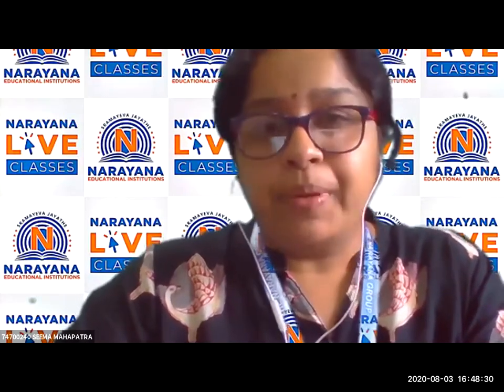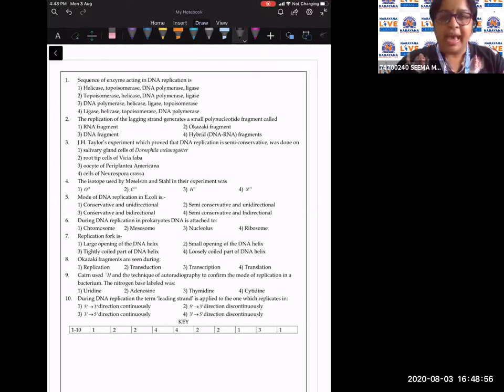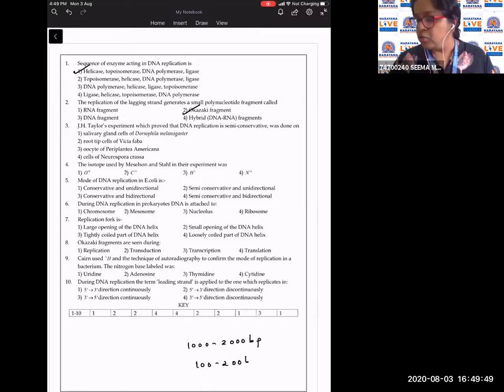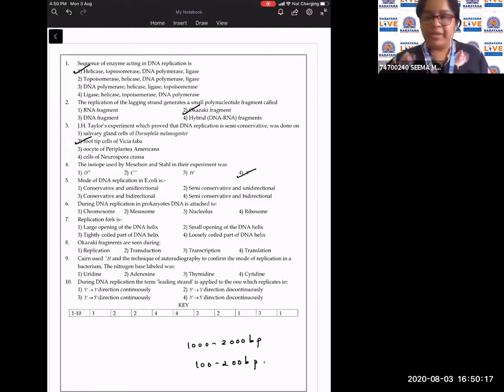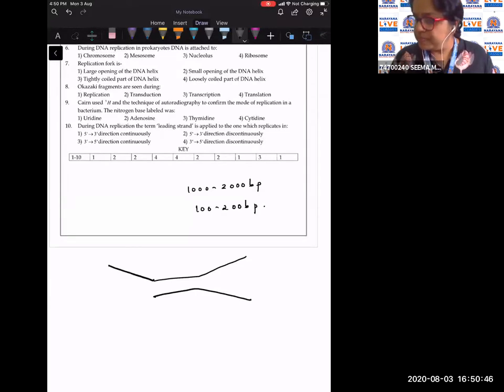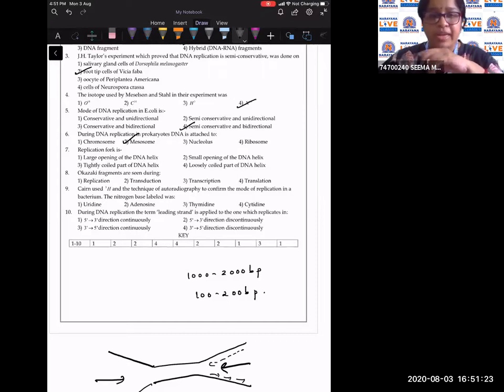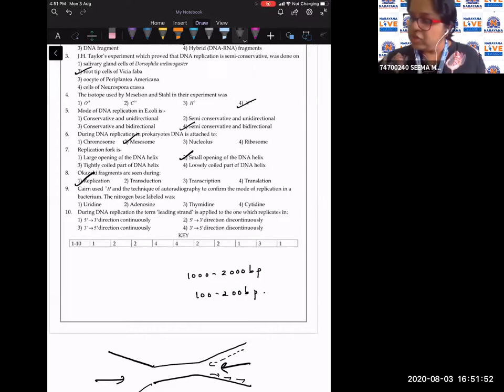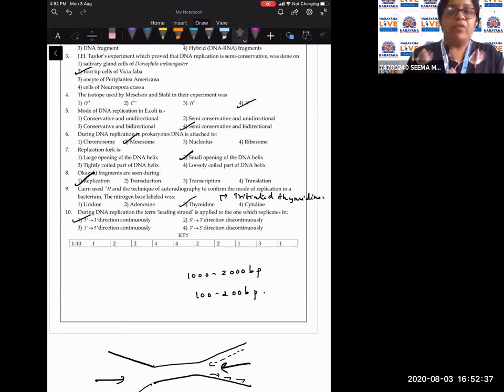SR SUPER CHIANA NEET BOTANY DT 08-08-2020 ASSIGNMENT